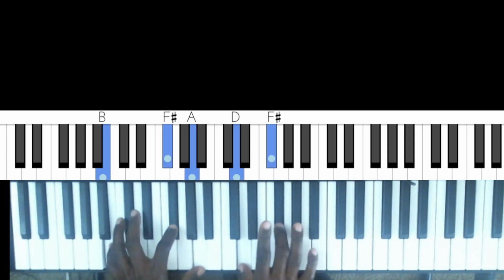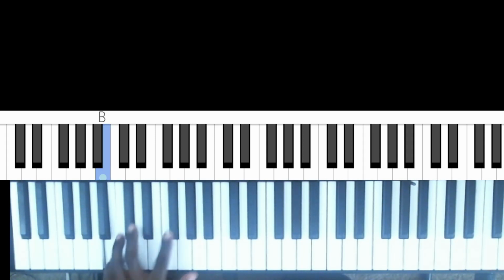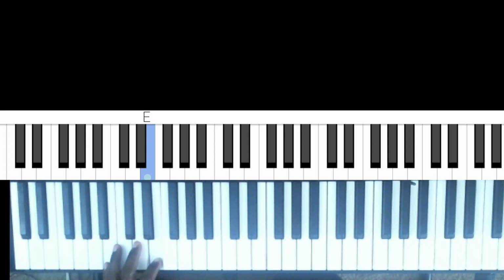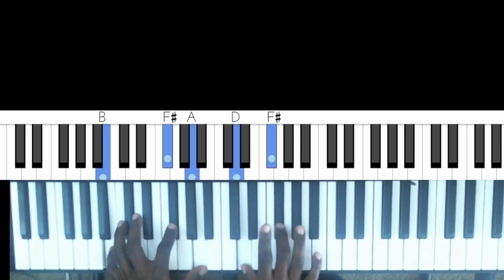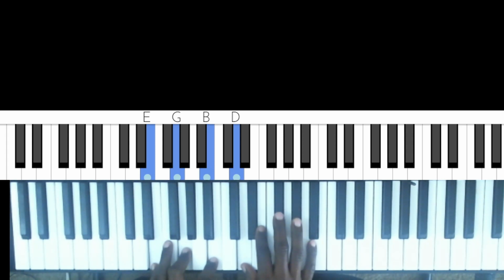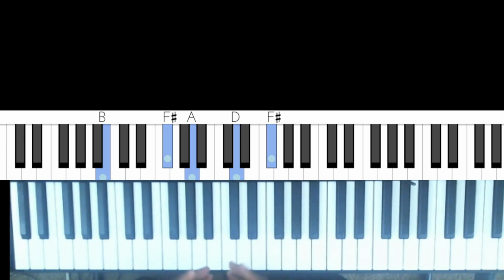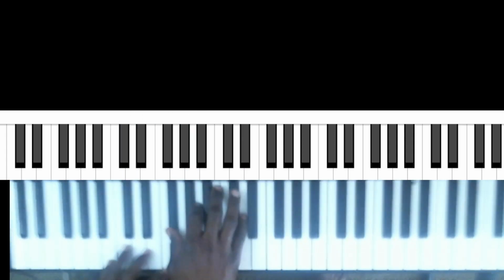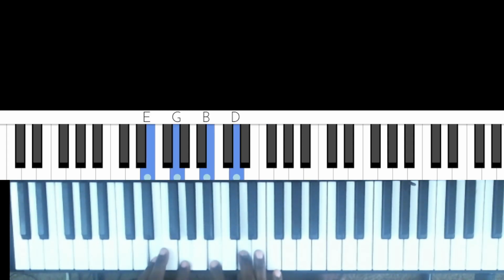Smooth Chord Progressions 6-2-4-3 in the key of D!